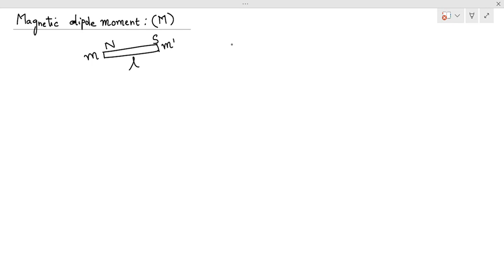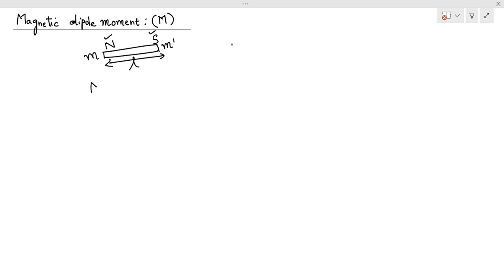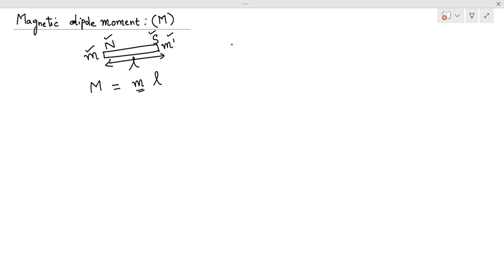Magnetic dipole moment - Definition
Magnetic dipole moment
Mμ = m l